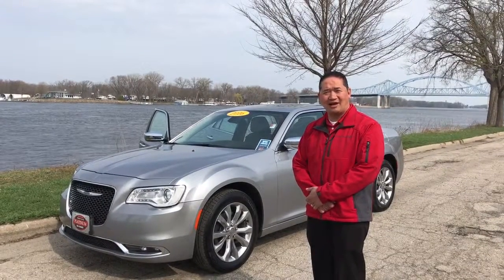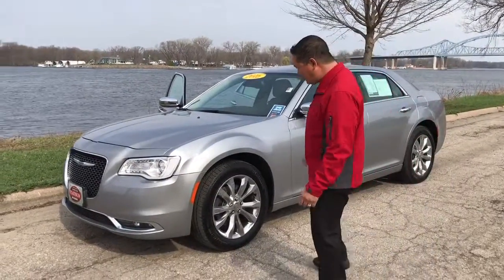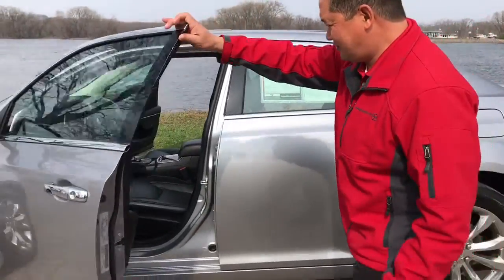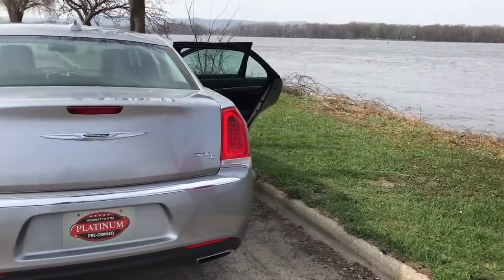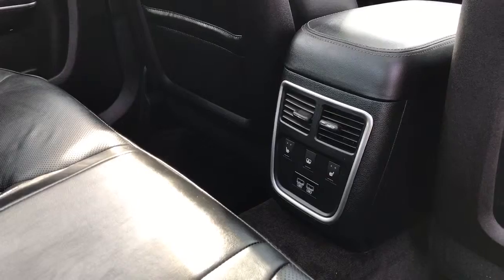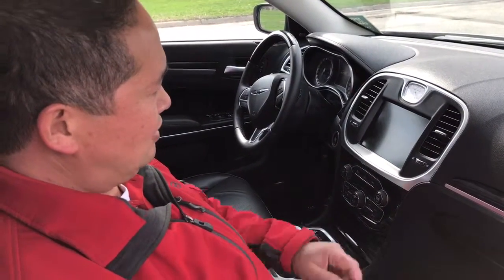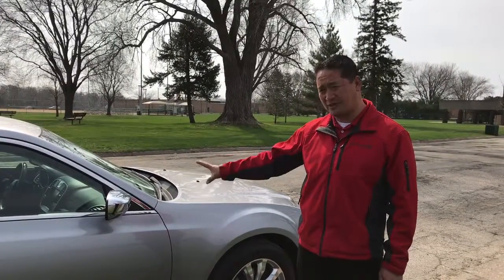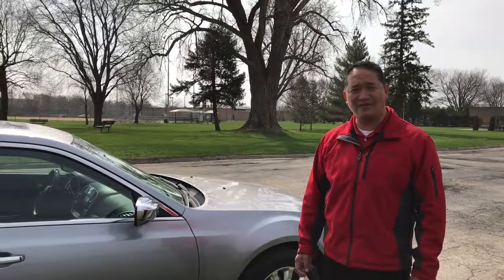2016 Chrysler 300c Toyota of La Crosse JV1011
LOADED AWD! Clean CARFAX backed by CARFAX BUYBACK GUARANTEE. Non Smoker, 19 Alloy wheels, AM/FM radio: Equipped with SiriusXM Satellite Radio-3 Month Trial Included, Uconnect 8.4 with Navigation system, Auto-dimming door mirrors, Auto-dimming Rear-View mirror, Automatic temperature control, Compass, DVD-Audio, Emergency communication system, Front dual zone A/C, Front fog lights, Fully automatic headlights, Garage door transmitter, Heated door mirrors, Heated and Ventilated front seats, Heated rear seats, Heated steering wheel, Leather w/Perforated Insert Bucket Seats, Memory seat, Outside temperature display, Power driver seat, Power Panoramic Moonroof, Remote keyless entry, Steering wheel mounted audio controls, Tilt/Telescoping steering wheel with memory, ABS brakes, Brake assist, Electronic Stability Control, Traction control, and Trip computer.

Our Hassle Free Market Based Pricing assures you never overpay for the quality of vehicle you purchase.

ToyotaofLaCrosse.com Makes It Easy *SHOP *RESEARCH *SAVE *CARFAX ADVANTAGE DEALER.